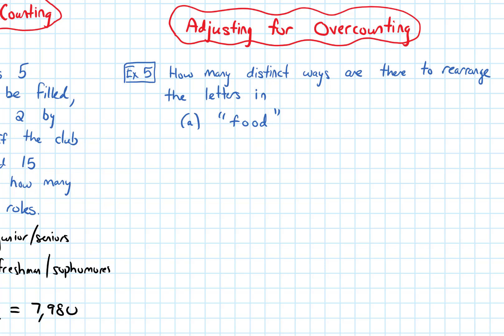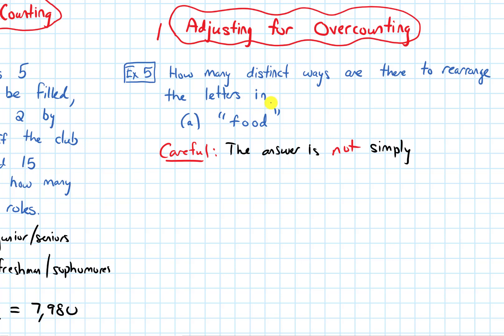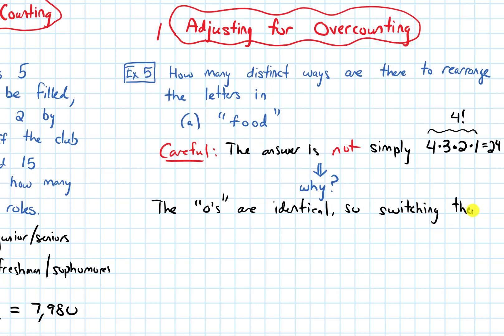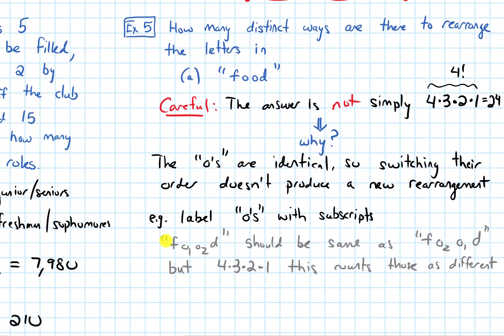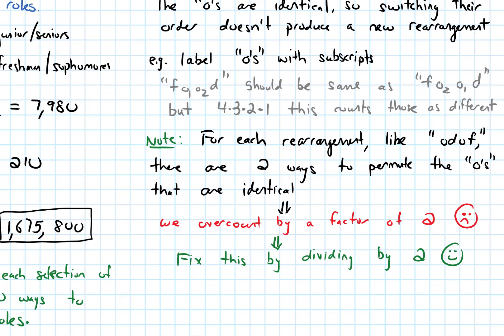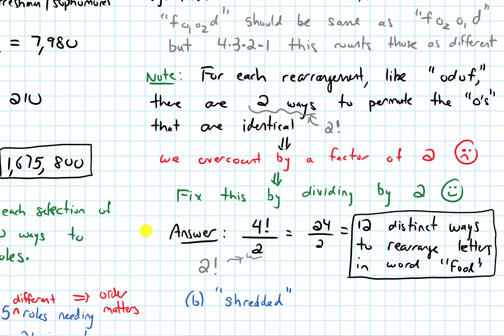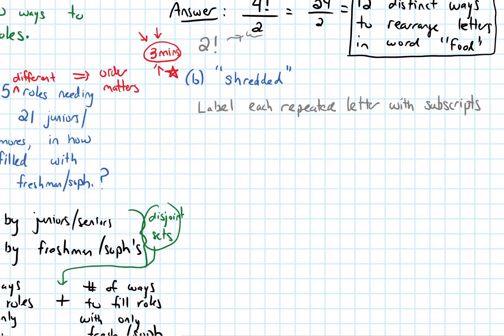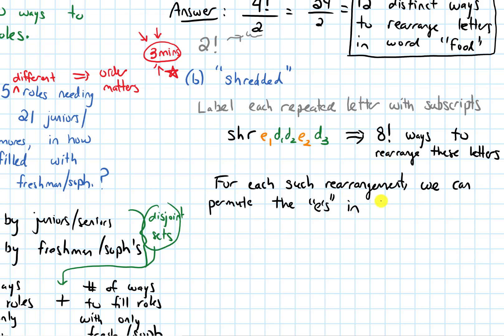2.2 Permutations | Video 6--Adjusting for Overcounting | Finite Mathematics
Learn how to adjust for overcounting. We solve two examples in which we count the number of ways to rearrange the letters in (a) food (b) shredded.